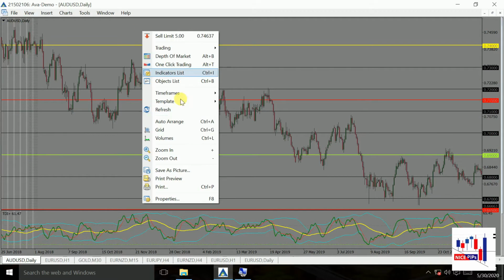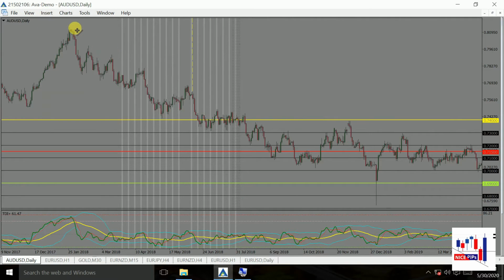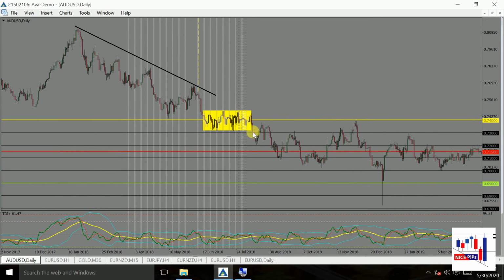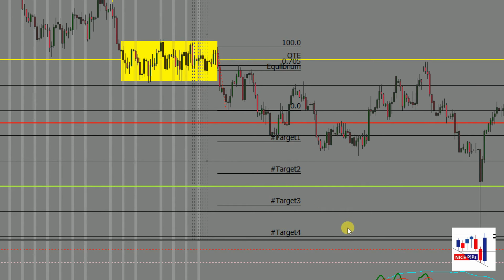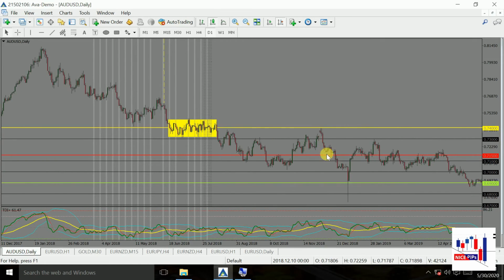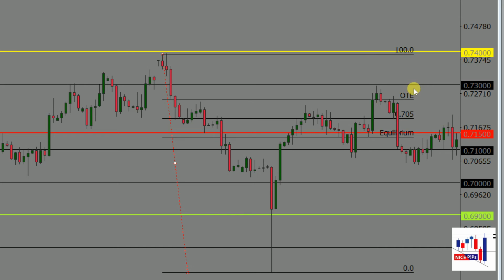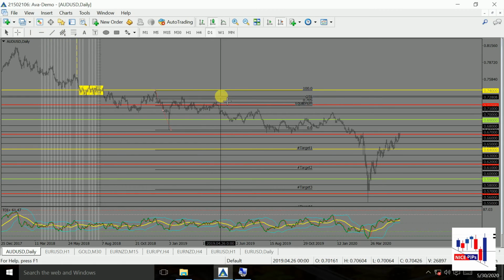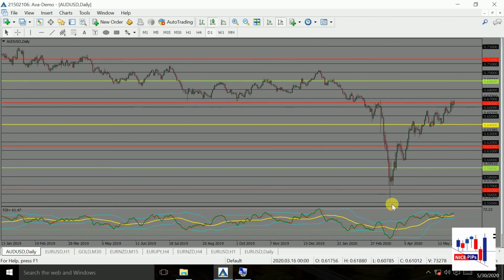Nice Pips: BTMM + ICT + PRICE ACTION Swing Trading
Fibonacci Settings:
Level    Description
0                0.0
0.62          Equilibrium
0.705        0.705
0.79          OTE
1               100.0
-0.5
-1
-1.5
-2

We Love Nice Pips